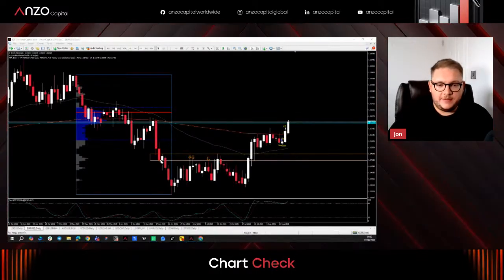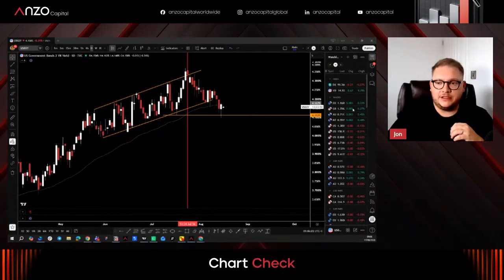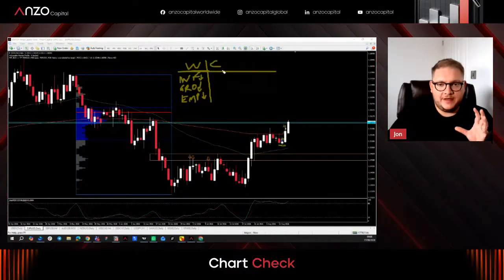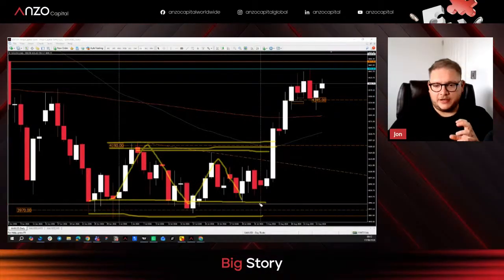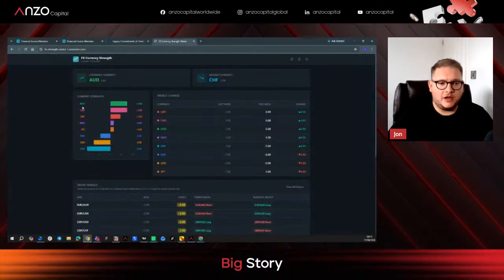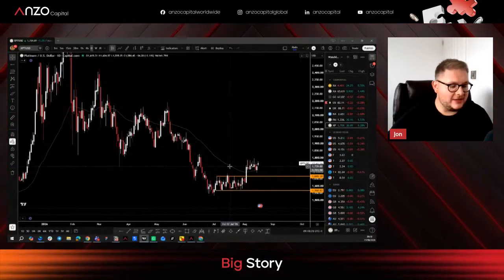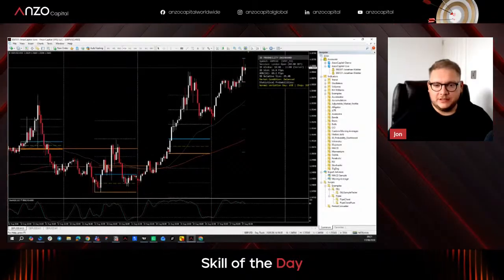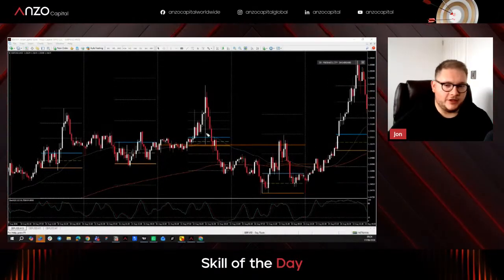Gold Is Near a BIG Move! Key Technical Levels to Watch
old price action is tightening, and a major breakout could be right around the corner! In today's Chart Check, we break down the critical support and resistance levels, market sentiment, and key macro drivers affecting Gold right now. Join live as we map out potential bullish and bearish scenarios ahead of key risk events.